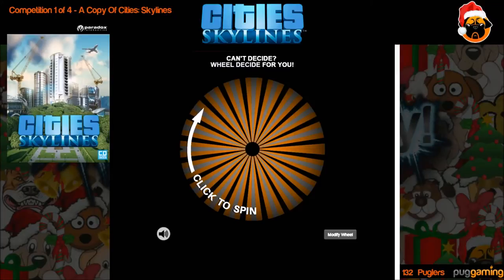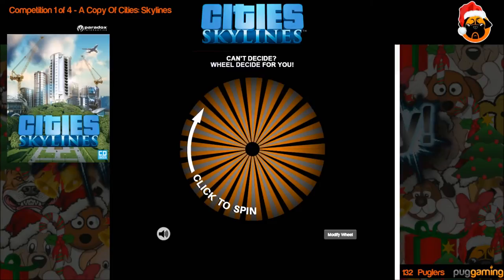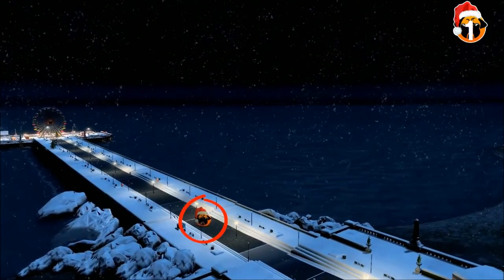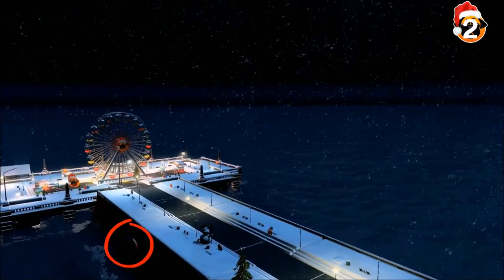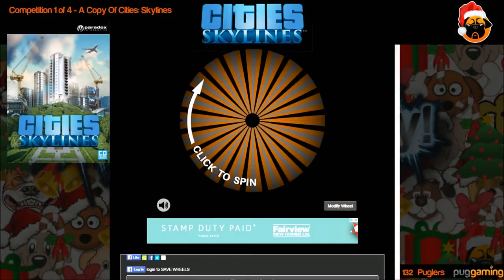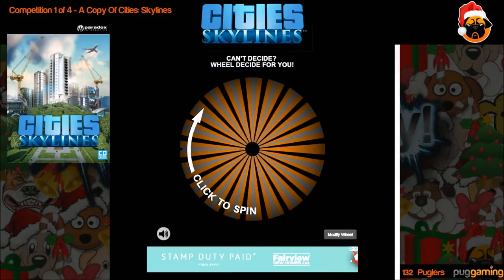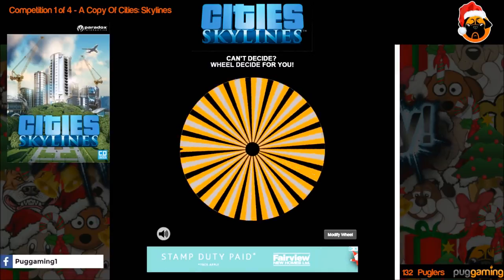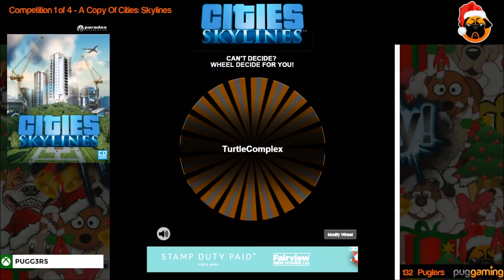And The Winner of a copy of Cities: Skylines is..........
Cities: Skylines Competition 1 of 4 - Winning Announcement! (TWITCH Rerun)

As the title states, we have a winner! Congratulation to TurtleComplex you are now the proud new owner of Cities: Skylines! I hope you enjoy.

Competition 1 - Cities: Skylines - CLOSED

Competition 2 - Cities: Skylines : Snowfall- Closing Date 20/12!
Competition 3 - Cities: Skylines : After Dark - Closing Date 16/12
Competition 4 - £20 Steam Voucher - 23/12